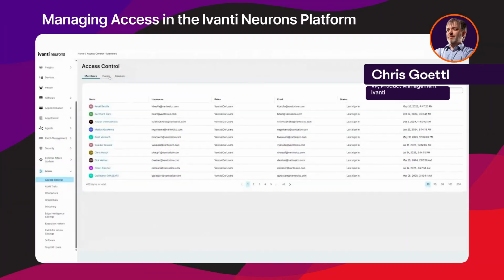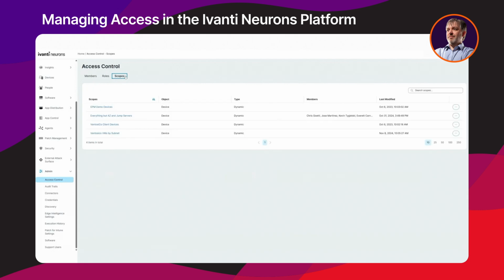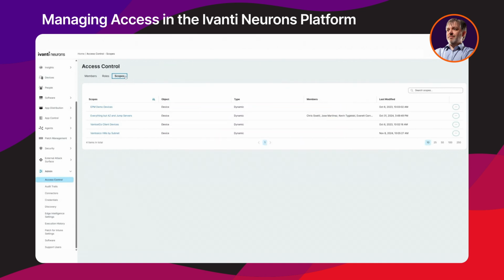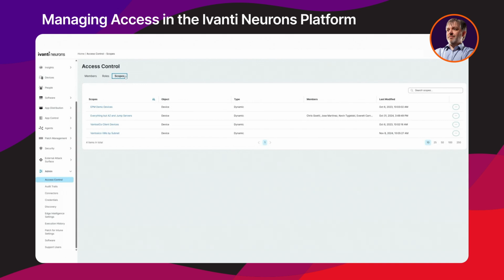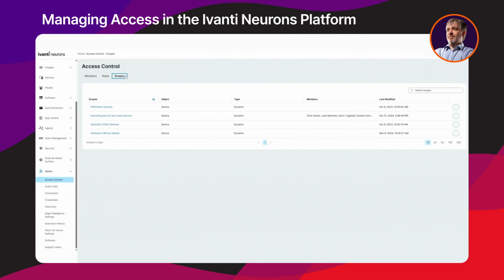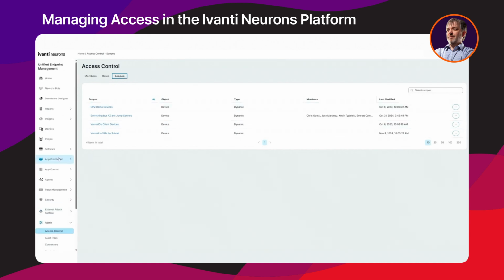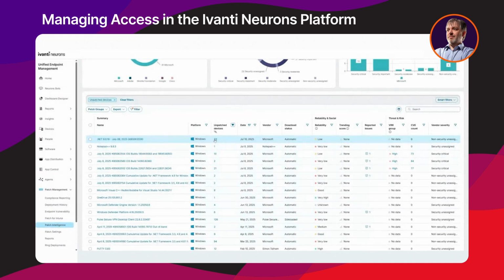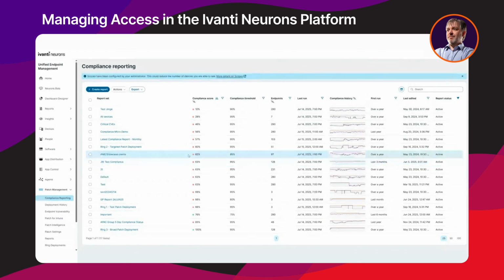Managing Access in the Ivanti Neurons Platform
The platform provides features for member access, defining roles and permissions that guide user capabilities. Device management is regulated through scopes, which control visibility and actions on devices. Future enhancements will include object level ownership to improve policy management. Scopes also influence reporting, determining device visibility and compliance assessment, highlighting potential broader impacts beyond immediate access.

Ivanti is a leading enterprise software company that offers a powerful, cloud-based IT and security platform. Our solutions are designed to scale with your business, helping IT and Security teams boost operational efficiency, cut costs and stay ahead of security threats. The Ivanti Neurons platform is cloud-native, providing a unified and reusable foundation for consistent visibility, scalability, and secure delivery. Trusted by over 34,000 customers, including 85 of the Fortune 100, Ivanti empowers organizations to tackle challenges with end-to-end solutions.

Chapters:
0:00 - Platform & Member Roles
0:35 - Device Management & Scopes
2:40 - Scope & Reporting Insights